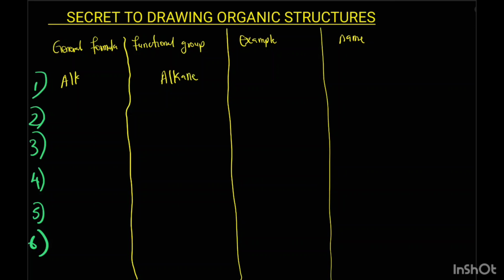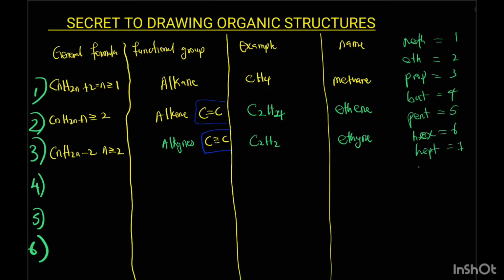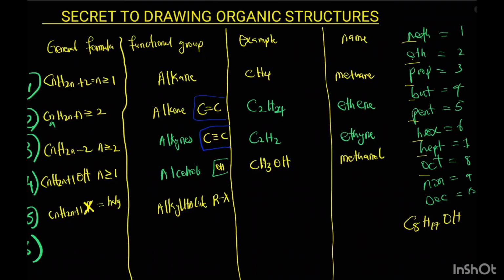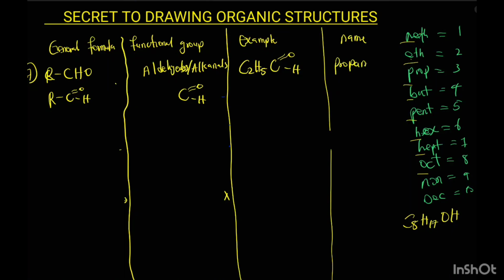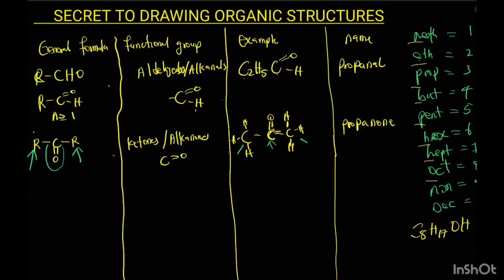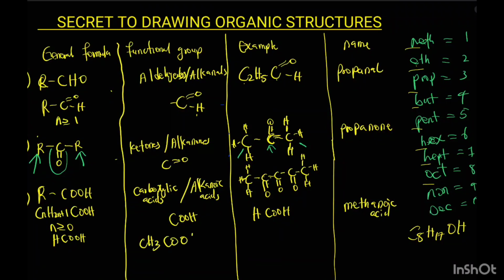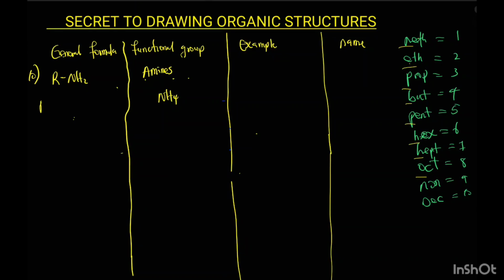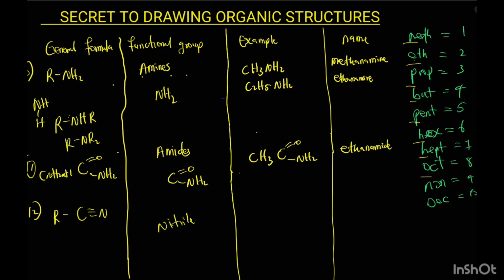ORGANIC CHEMISTRY FOR BEGINNERS – CRASH COURSE ON ALKANES, ALKENES, ACIDS & MORE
Are you struggling with Organic Chemistry? This video is your go-to crash course, specially made for beginners who want to understand the basics in under 25 minutes. Whether you’re preparing for WAEC, JAMB, NECO, or just starting college chemistry, this tutorial breaks it down in a simple and practical way

We focus on clear explanations, visual examples, and essential concepts to help you remember faster and score higher.

💬 Ask your questions in the comments – I respond to everyone.

📌 Watch the full series 👉 [Insert Playlist Link]